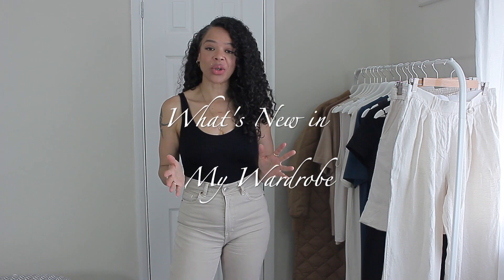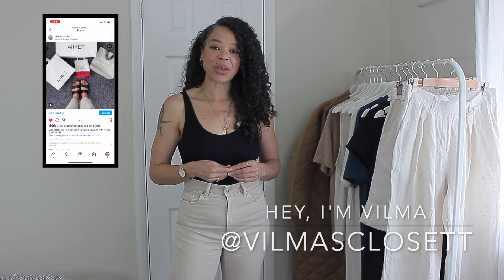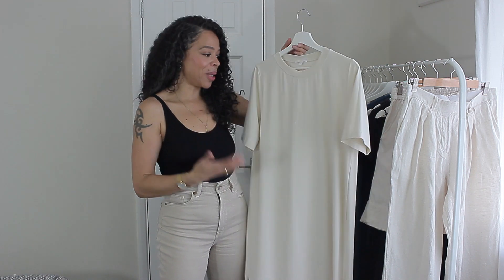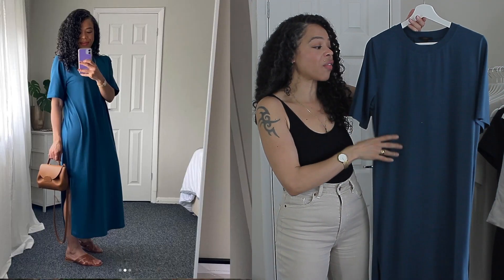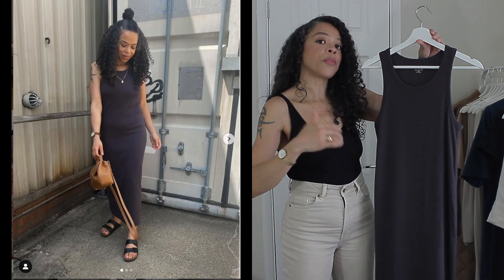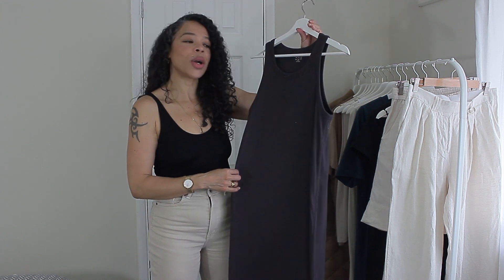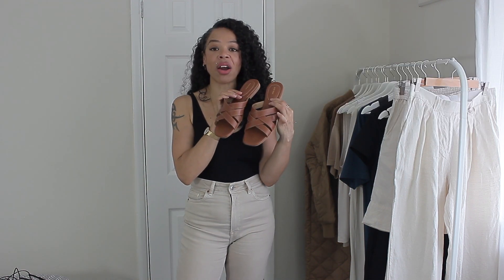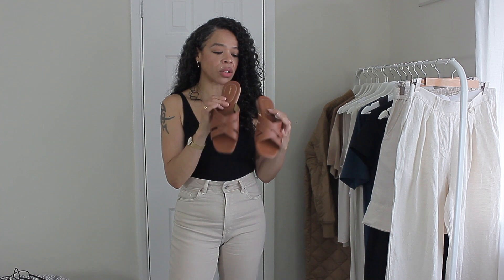WHAT'S NEW IN MY WARDROBE | COS, ARKET, & OTHER STORIES....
ABOUT ME:
size 12uk | 40eu | 8us
Height 5' 7 | 170cm
Style | minimalist | classic | casual

Follow me @vilmasclosett for daily outfit inspiration ❤️

SHOP MEJURI (shop my earrings)

ARKET
silk cami size M (sold out)

ORGANIC BASICS (as I did not show what I have, I will not list any of the items)